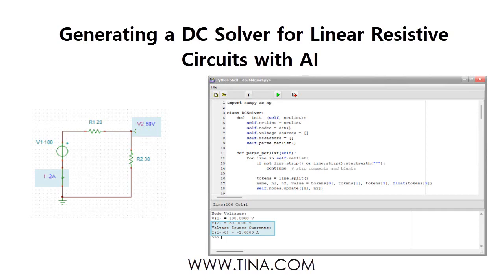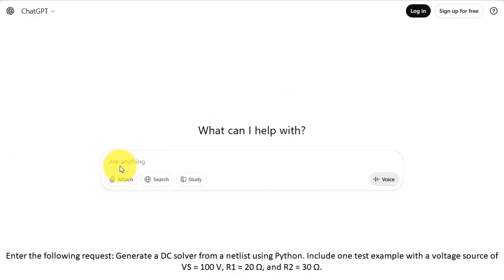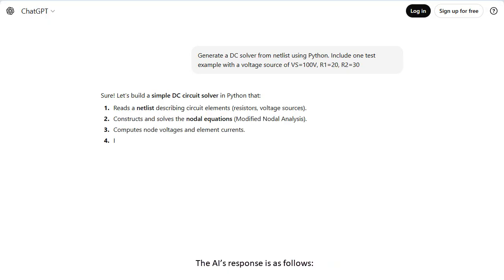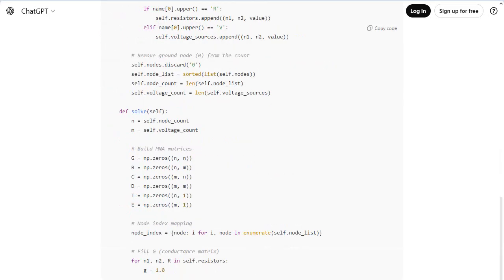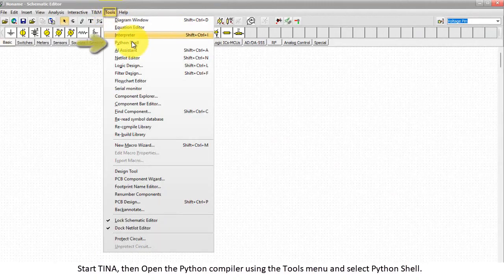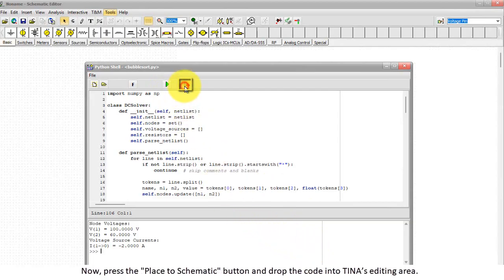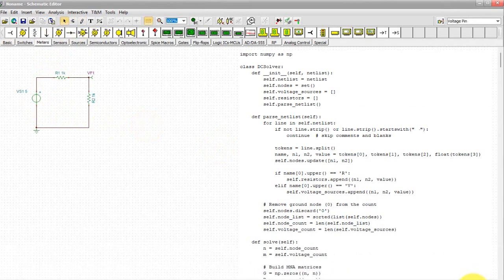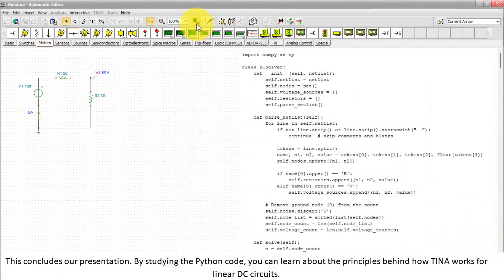Generating a DC Solver for Linear Resistive Circuits with AI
In this video, we will:
Generate a Python program using ChatGPT that includes a voltage divider.
Copy the code into TINA’s built-in Python compiler.
Compile and run the program.
Compare the results with those obtained by solving the same circuit in TINA.